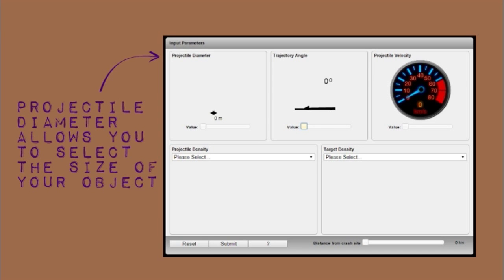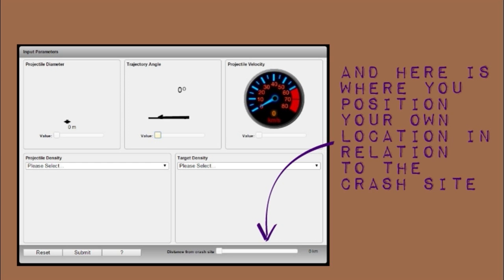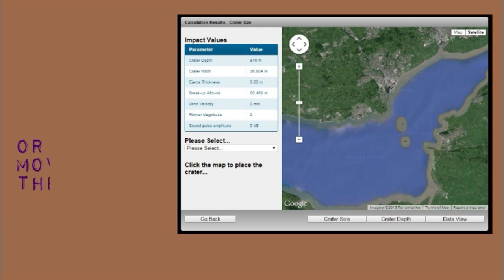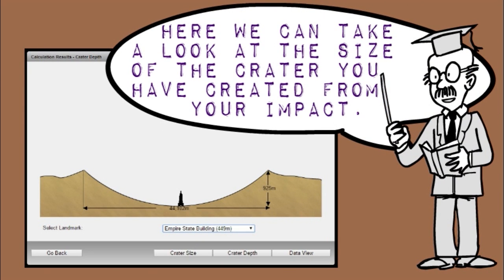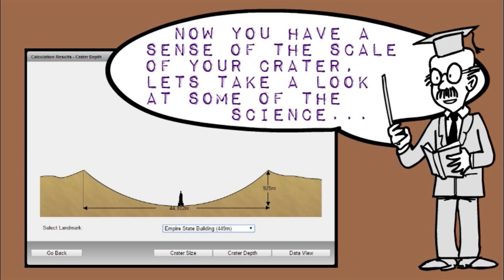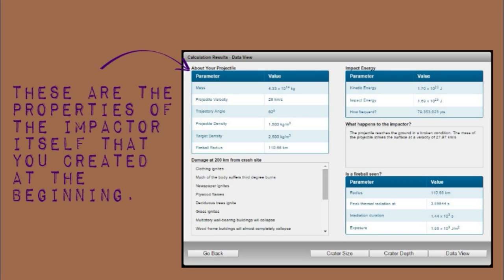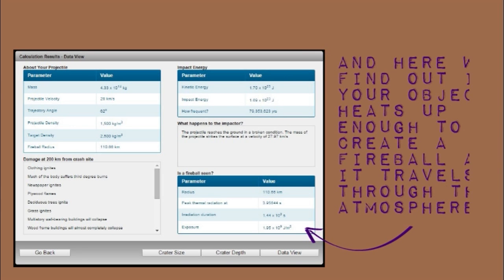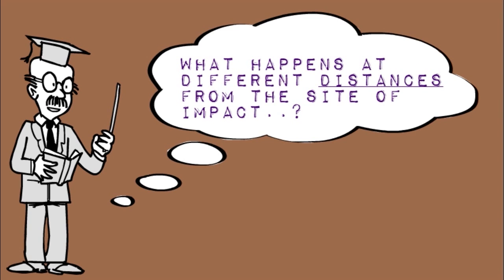Using the Down 2 Earth Impact Calculator (Faulkes Telescope Project)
In this video, we will show you how to use the Down 2 Earth Impact Calculator, an online tool that you can use to simulate projectiles impacting the Earth.